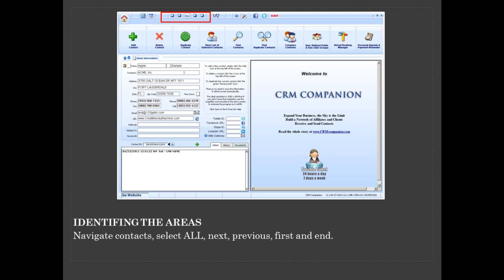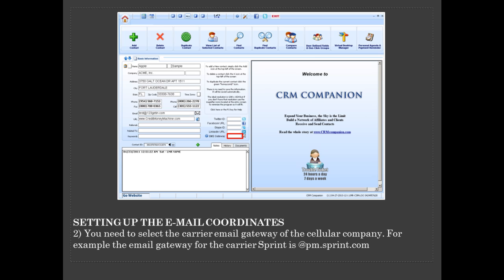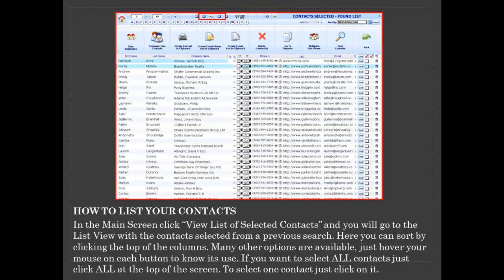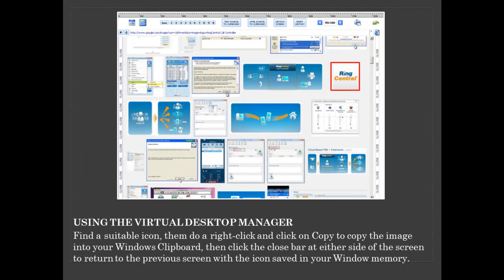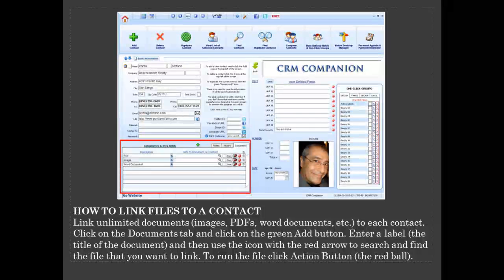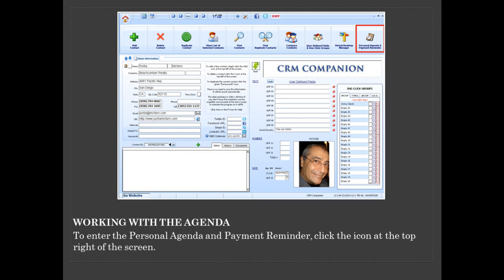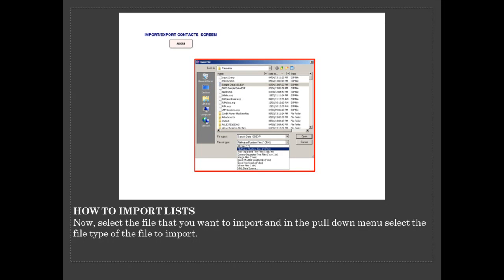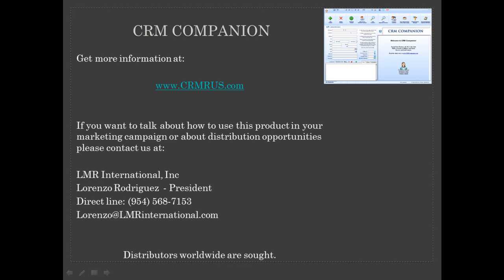CRM Companion Training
This is the training for our entry level CRM Companion that for only $5 can do many more things that CRMs costing hundreds of dollars.